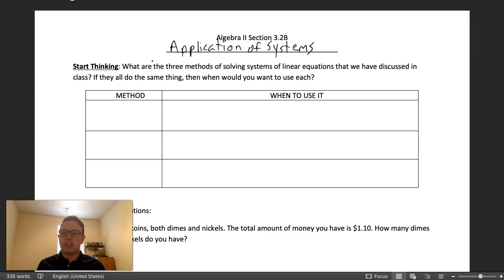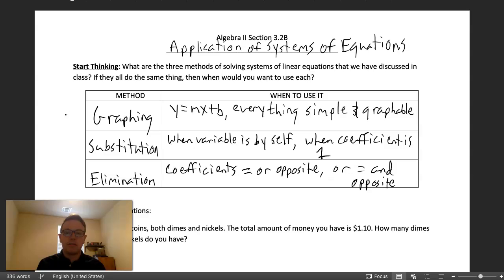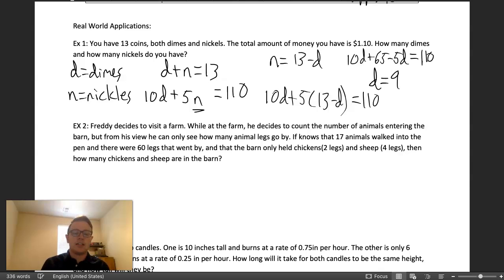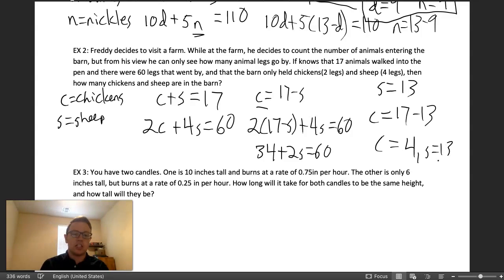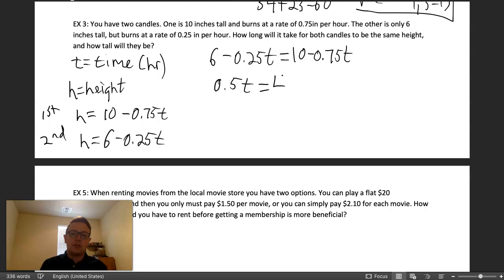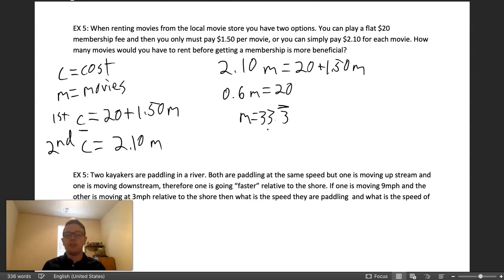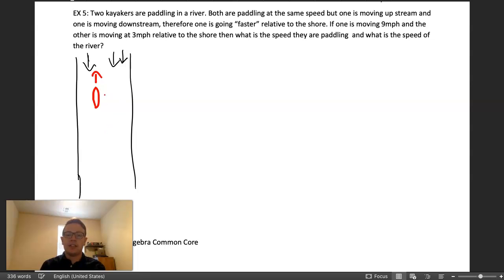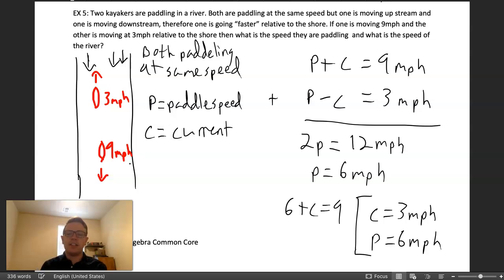Alg 2 3-2 Applications